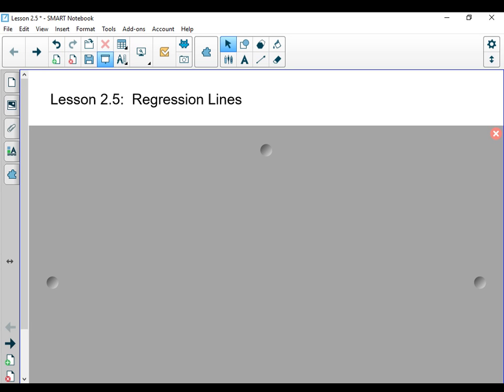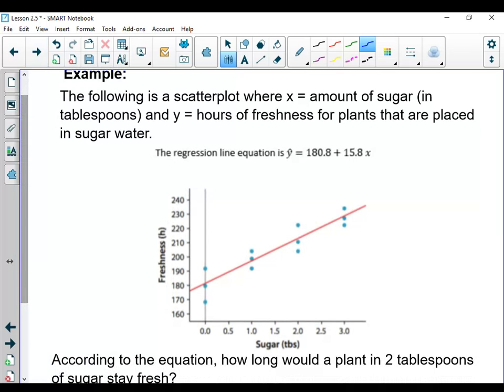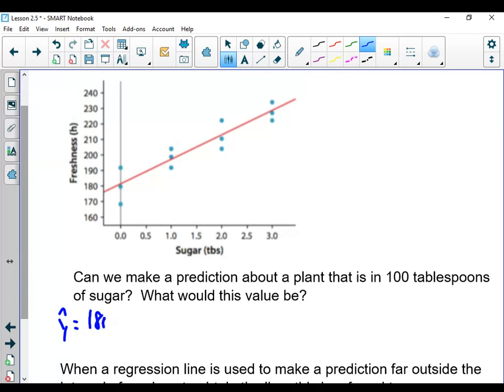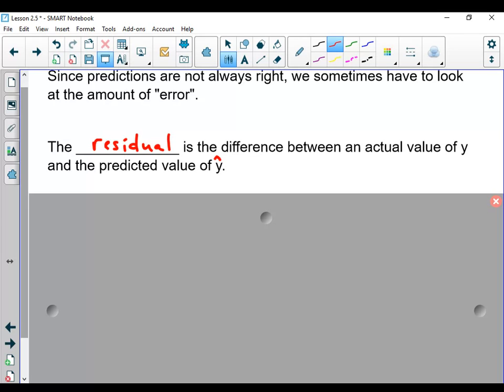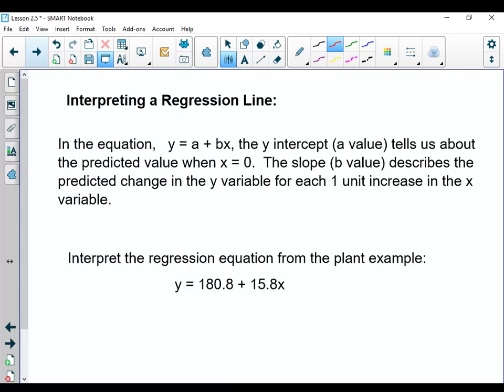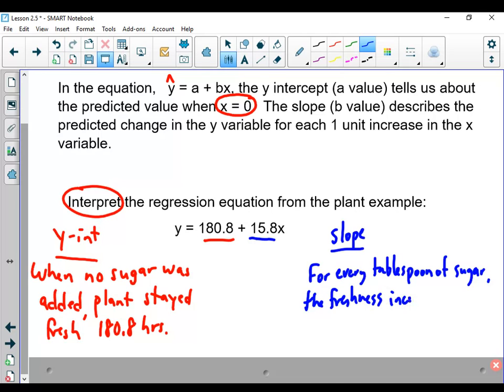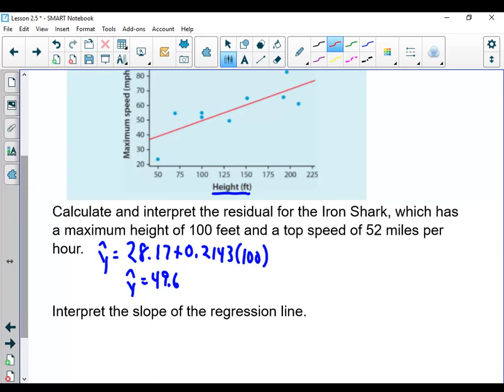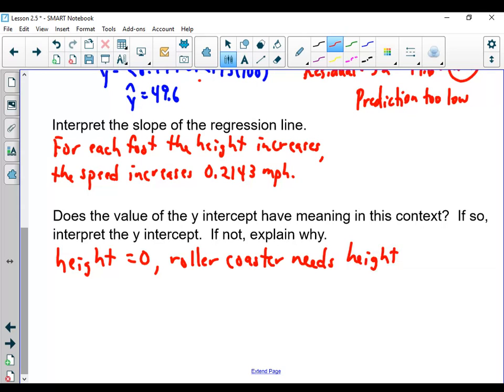Notes for Section 2.5